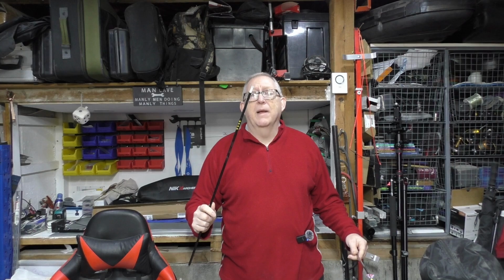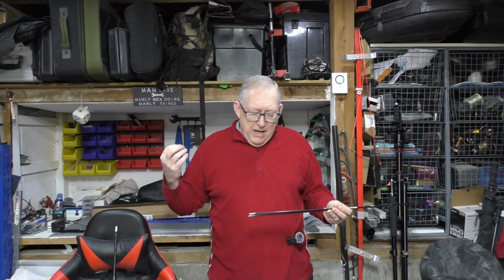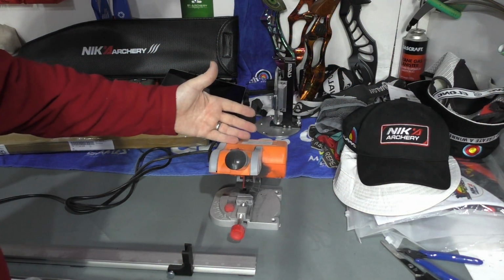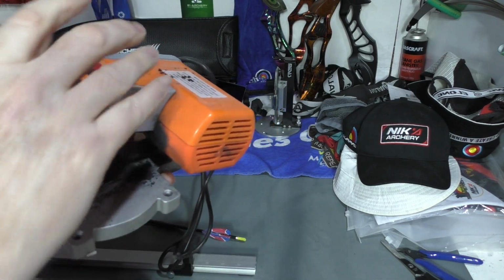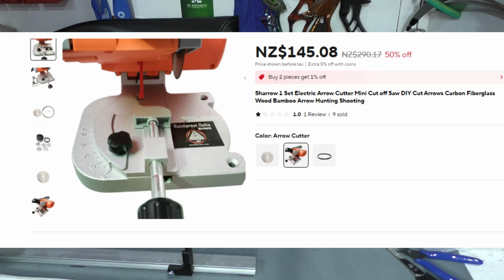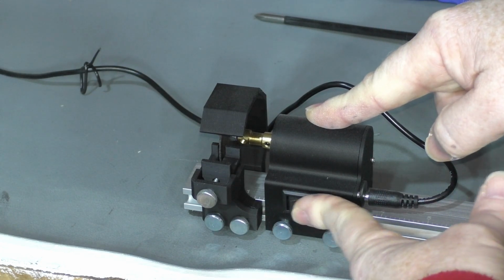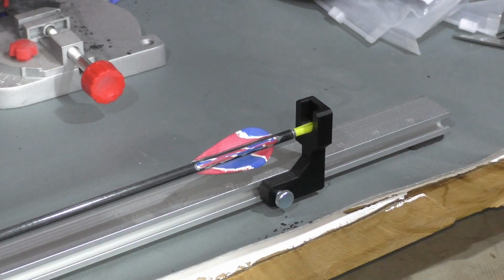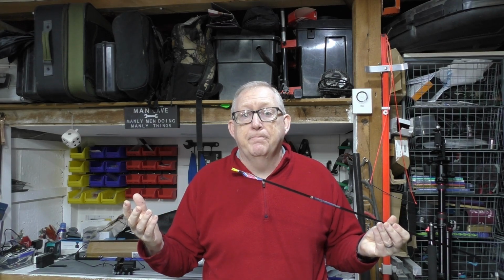How to Cut Arrows to Length: Top Tools and Tips for Perfect Arrow Cutting.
In this video, we explore the best methods and tools you can use to cut your arrows to the perfect length. Whether you're an archer, bowhunter, or DIY enthusiast, knowing how to cut arrows accurately is crucial for optimal performance. We cover various arrow cutting tools, including arrow saws, rotary tools, and manual methods, to help you find the right solution for your needs. Watch to learn step-by-step tips and safety advice for precise arrow cutting.
🔧 Tools Featured:
Arrow saws
Rotary tools (Dremel)
Manual cutting methods
📌 Topics Covered:
Why arrow length matters
Safety tips for cutting arrows
Pros and cons of different arrow cutting tools

🏹 Whether you're into target archery or hunting, this test might surprise you! Don't forget to:
About Our Channel:
Welcome to Brook Valley Life your top source for archery gear reviews, tips, and tutorials. We are dedicated to helping you improve your archery skills and stay updated with the latest equipment.